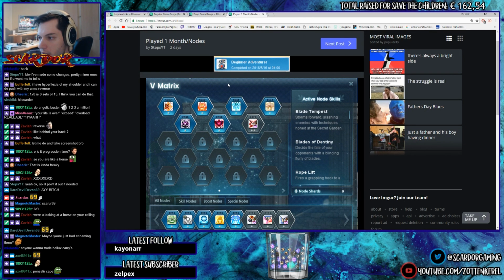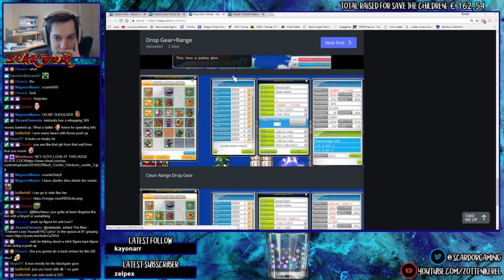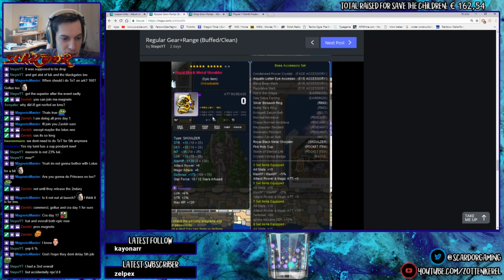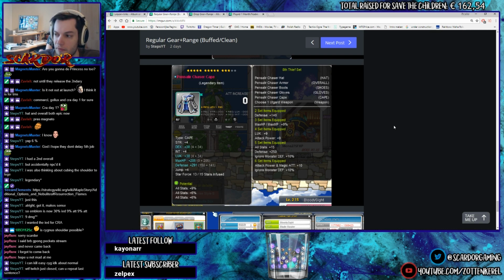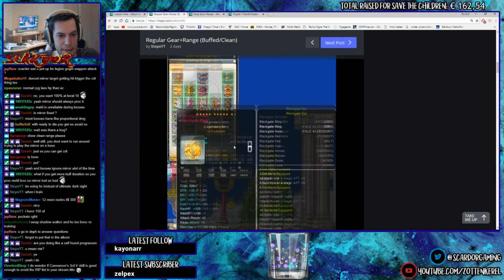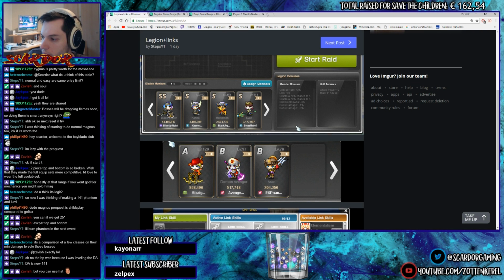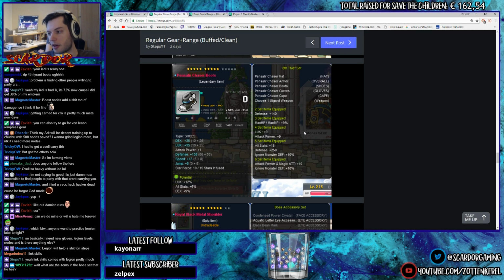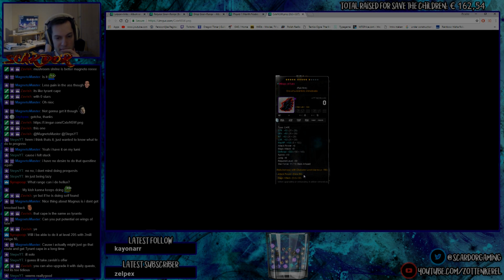Reboot Progression: lvl 215 Dual Blade StepsYT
Hey everyone! Just wanted to say this progression advice is specifically for Reboot!

Viewers of the stream get points that they can use in the store to buy items such as progression help, which StepsYT did in this particular instance. Hopefully this progression help can give some of you some insight on progression in general in Reboot, or maybe open me up to some criticism (and we can have a productive discussion!).

Updates will be posted on twitter: @ScardorGaming